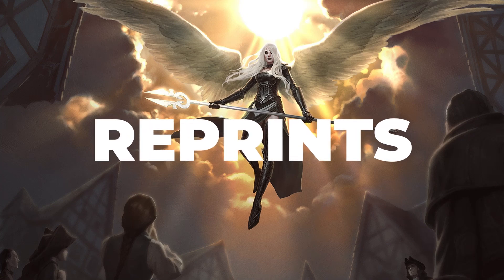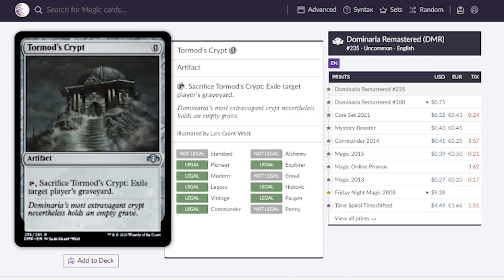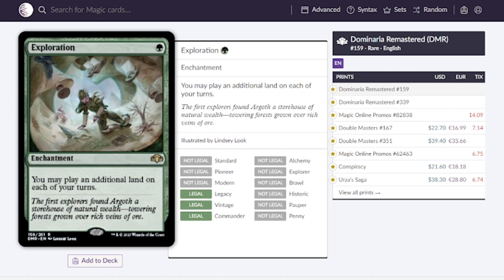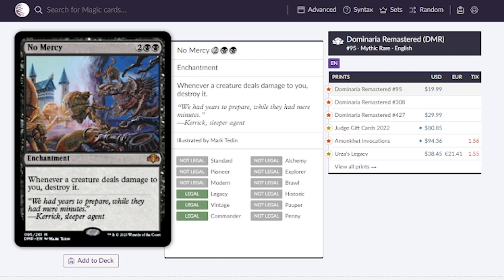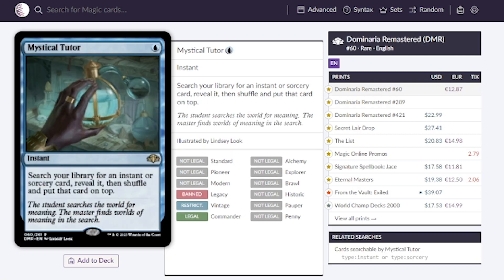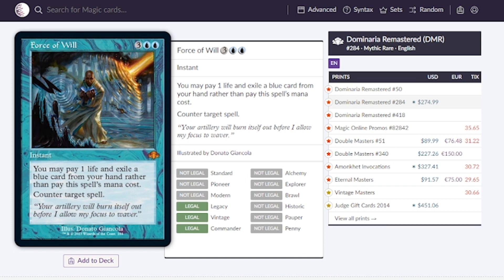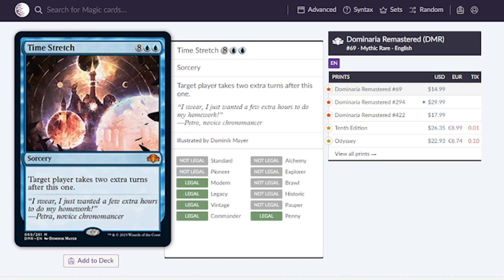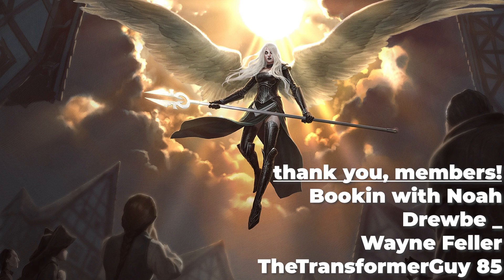Dominaria Remastered Reprints for Budget Players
Dominaria Remastered is giving some pretty awesome reprints that could be very helpful for budget players. Let's talk about that.

Mic Stand Table Attachment
Webcam Stand